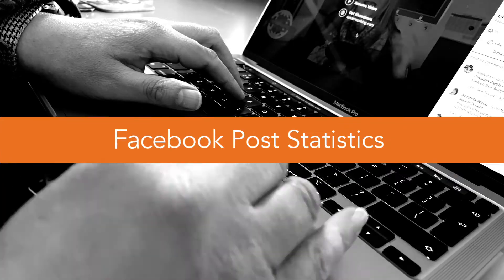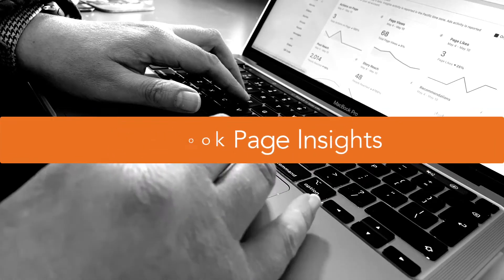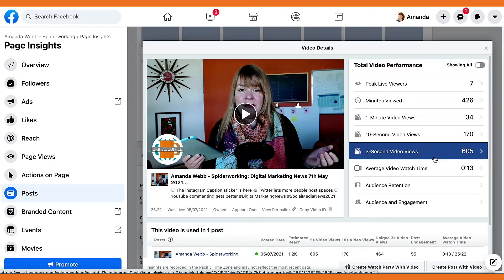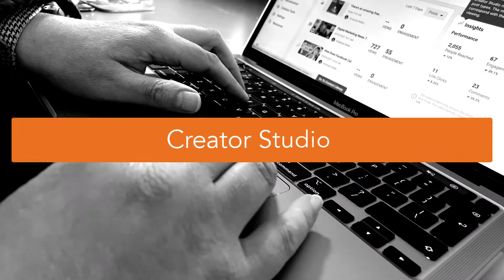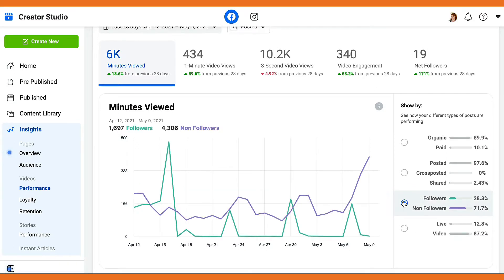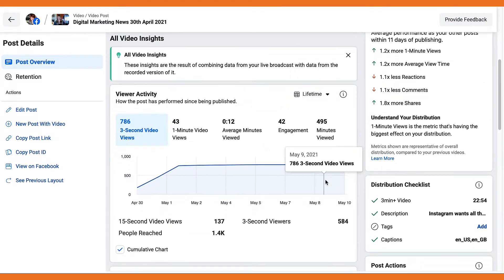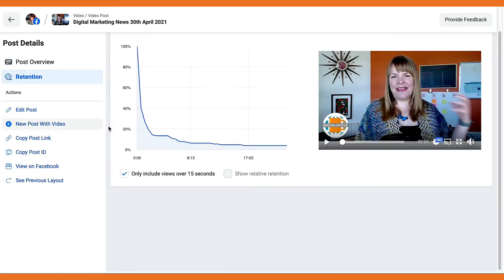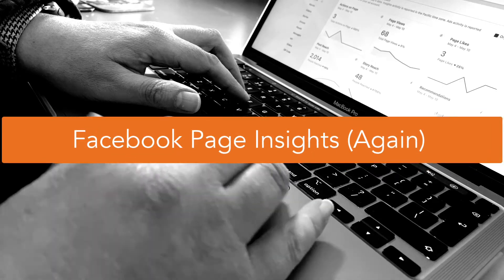How To Check Views On Facebook Video - Are People Watching To The End?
How To Check Views On Facebook Video

It's easy to see how many video views you get on your Facebook page videos, but what does that mean? Are people watching to the end? And if so how many.

Watch to the end for tips on getting more from your Facebook videos.

How to see my Facebook video views?

There are four places on Facebook that you can see data about your videos. You can see how many 3-second views, 10-second views, 1-minute views and when you delve further... 15-second, 30-second and 95% views.

In this video, I show you how to check Facebook Video views on your page.

Chapters:
00:00 Intro
00:34 4 places to check vies on Facebook video
00:53 Facebook post statistics
01:34 Facebook page insights
02:45 Creator Studio
05:09 Facebook page insights download
06:29 Is it worth posting videos to Facebook?
07:01 How can you optimise your video for Facebook?